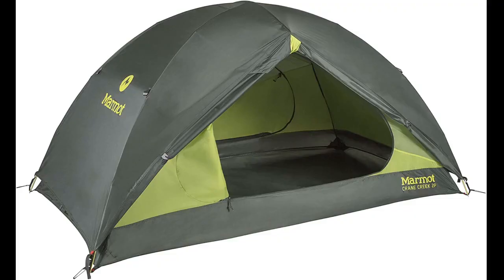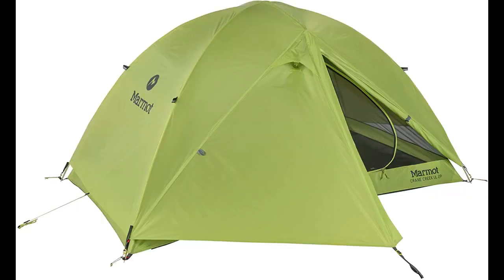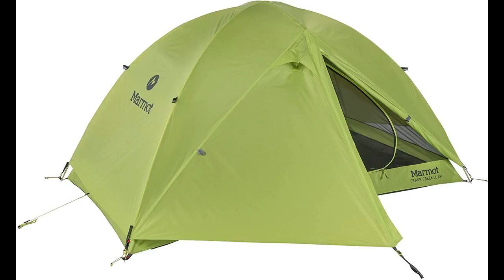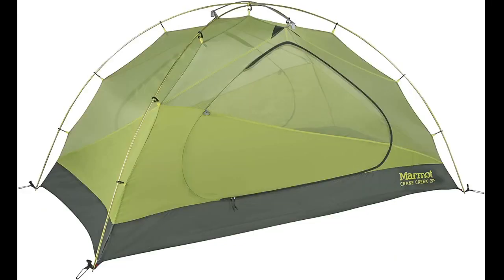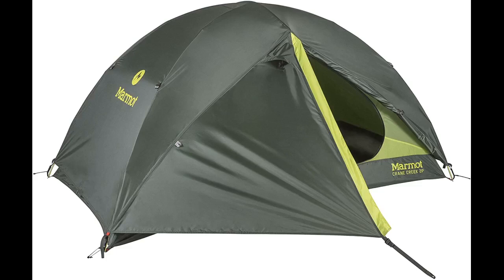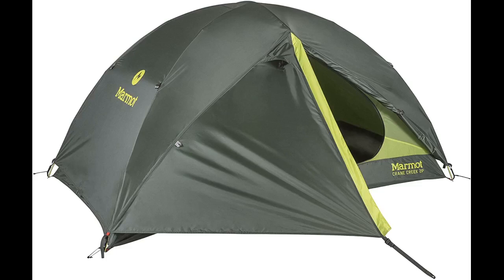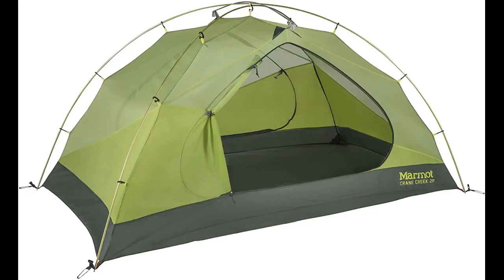Marmot Crane Creek Backpacking and Camping Tent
Unlike the other Crane Creek models, I believe this tent, the 2P UL, is a good budget back packing tent but I returned it because as of May 2019 Amazon have the wrong information and I was looking for a lighter tent for solo carry.
From the tag of the tent I received... Product Label Info... Description: Two D Shaped Doors/Two Vestibules.
Free Standing Tent Weight: Min 3lb 15.4oz 1810g Max 4lb 6.5oz 2000g Measurements: 52in wide * 88in long rectangular floor 30sqft 43in h at peak 27.5inch 10sqft "front" vestibule 17 inch 5.2sqft "rear" vestibule Materials: Fly 68D 100%...